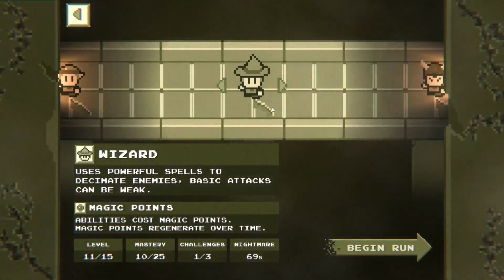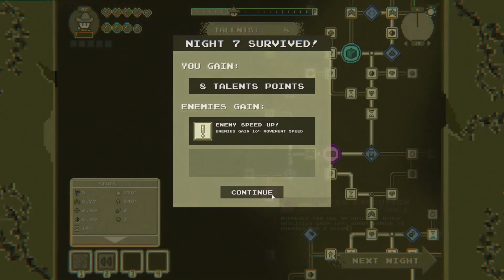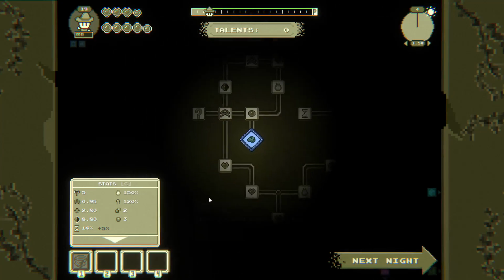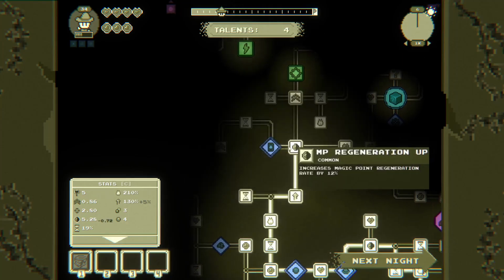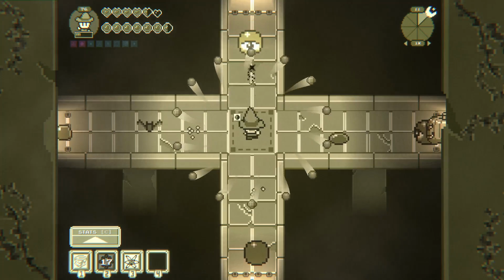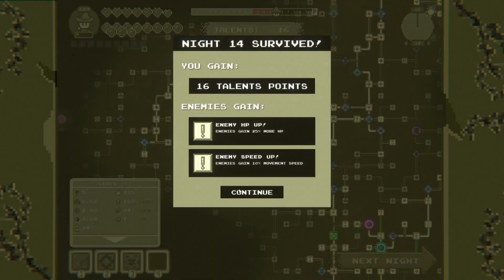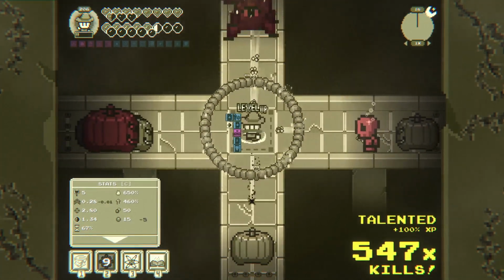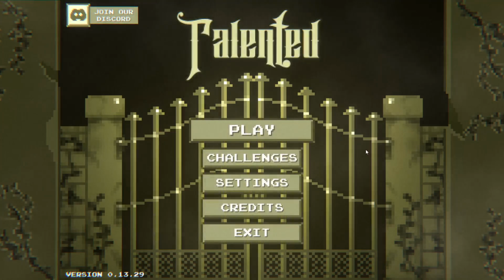Pondering in the Orb in Talented!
Today, we return to Talented, the bullet-heaven(?)-like game where you fend off enemies night after night while acquiring skills and abilities in the procedurally-generated skill tree! This video features the Wizard class in a truly terrifying run!